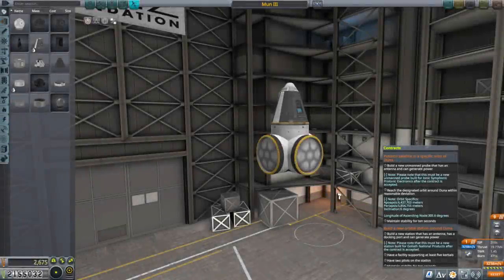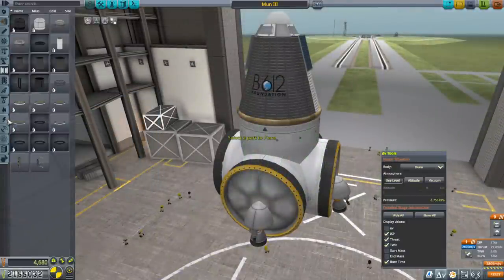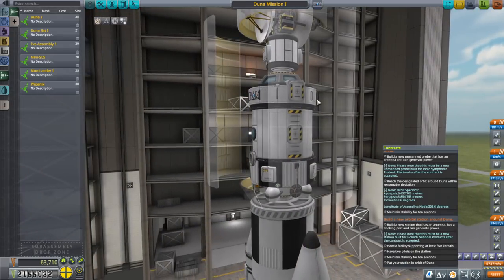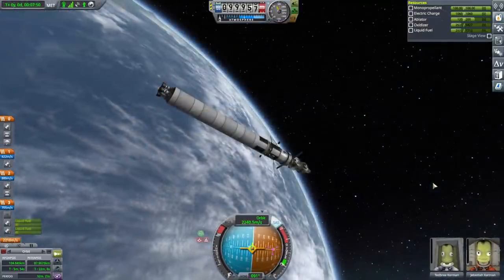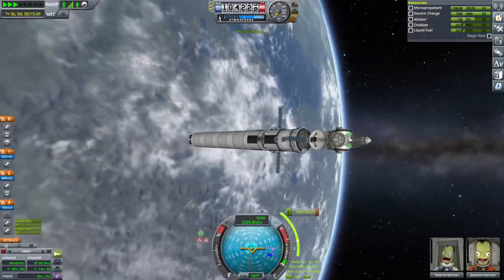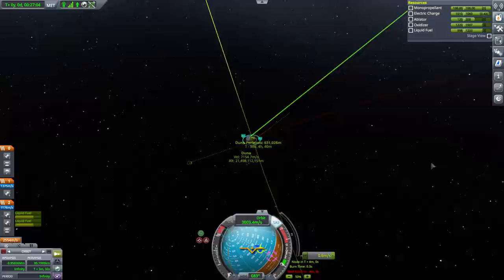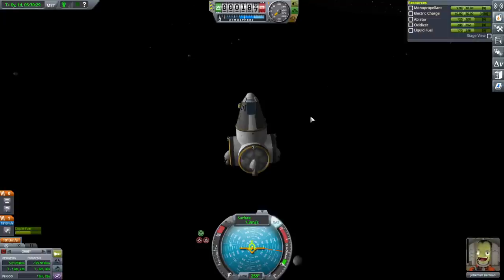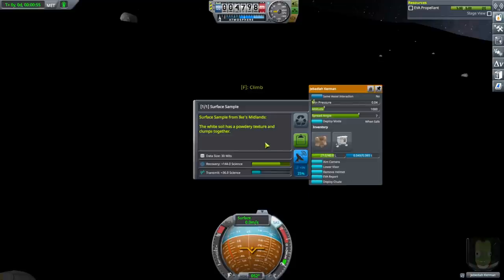Kerbal Space Program 1.11 Stock Career 20 - Jeb and the Ejecta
We need to retrieve a Duna Stone from Duna and Duna Ejecta from Ike as well as place a station and satellite around Duna.